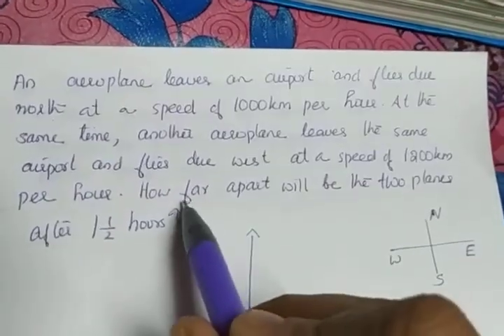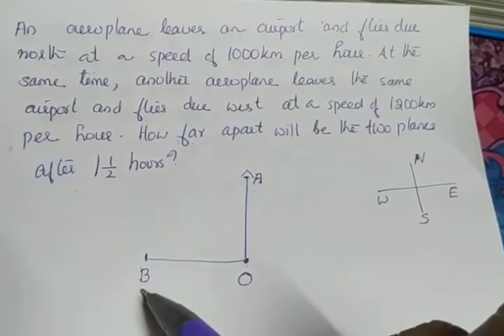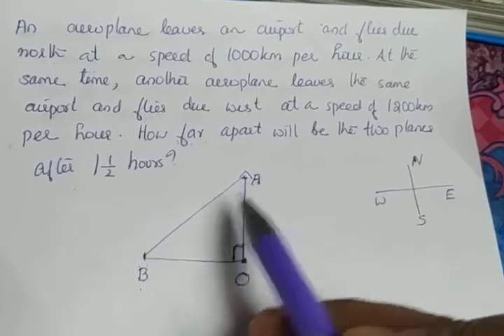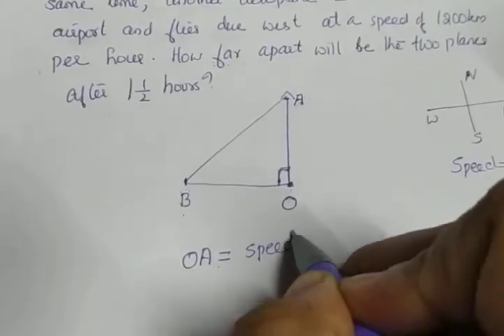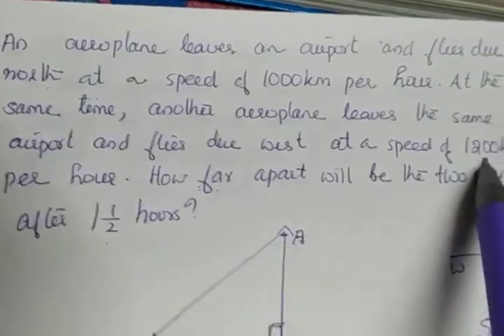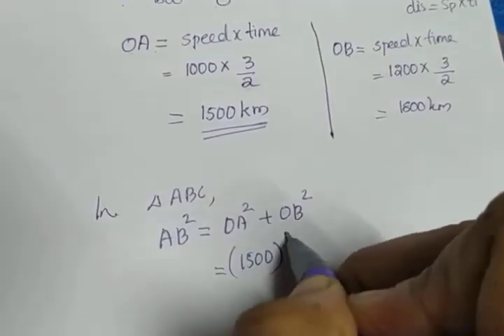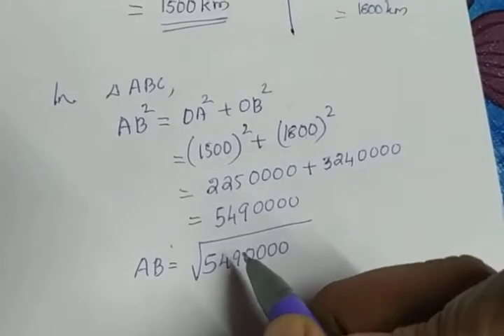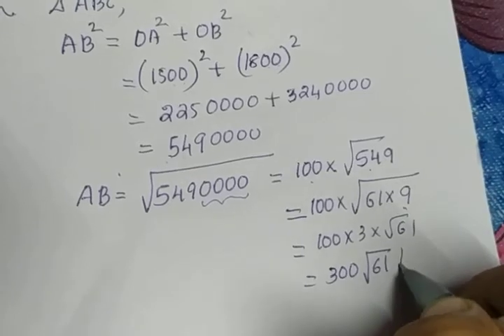Cbse X Maths Triangles (part 37)